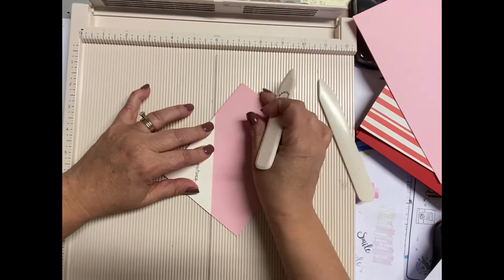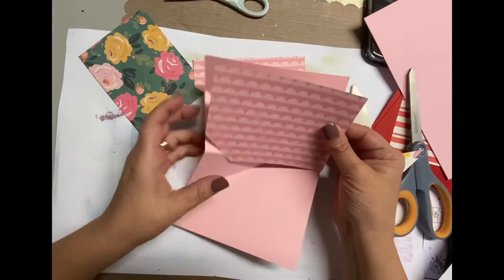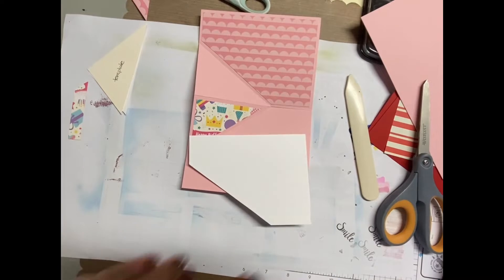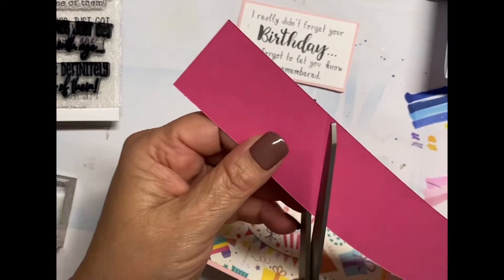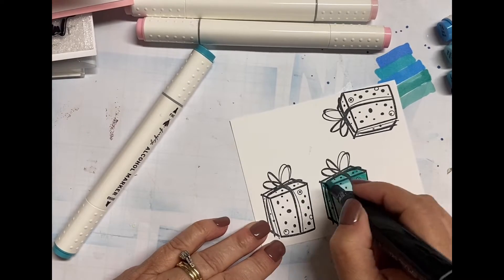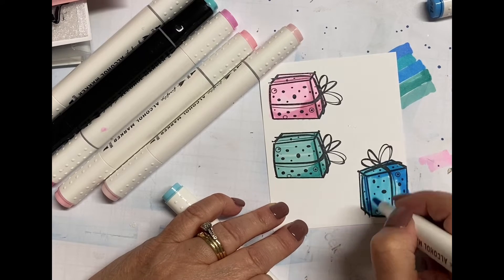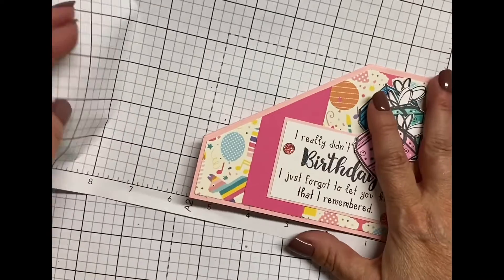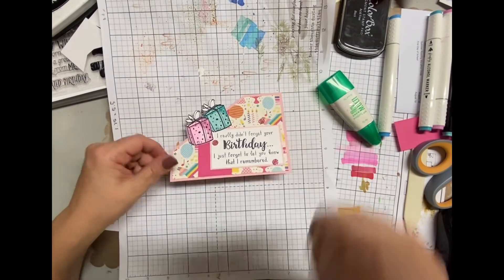Triangle Fold Card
I’m making a triangle fold card using a sketch and cardstock from CutCardStock. These are fun and easy cards to make. Go to my blog for more details